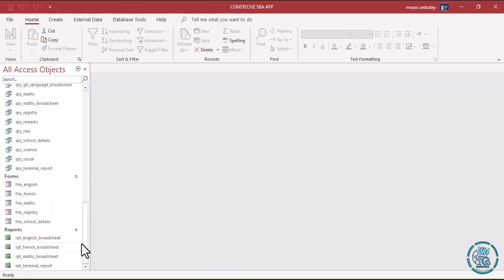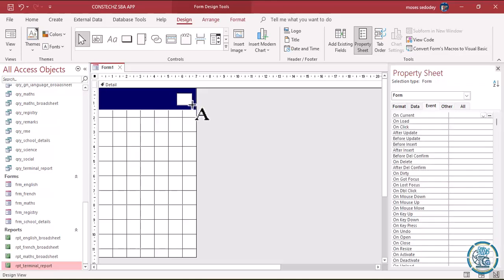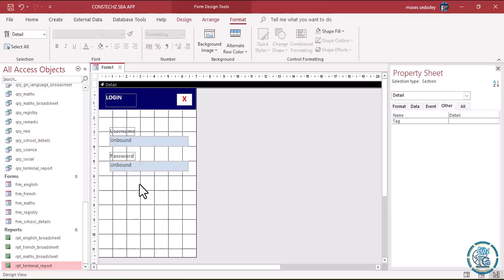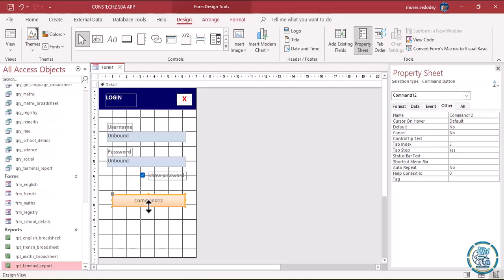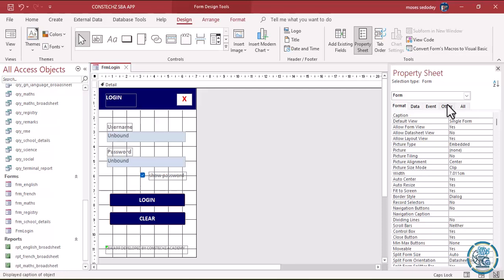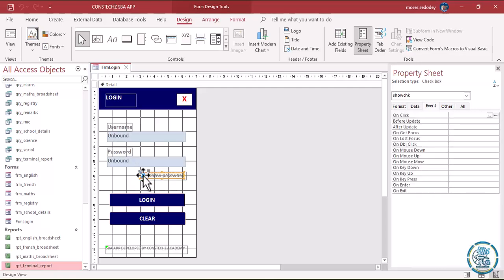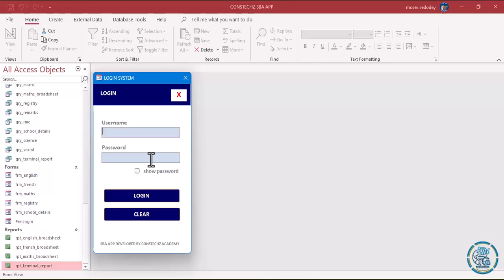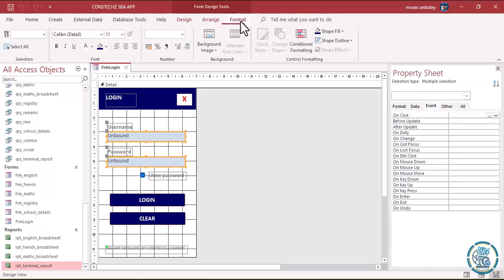018 Login Form Part 1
In this session, we looked at how to design our login system.